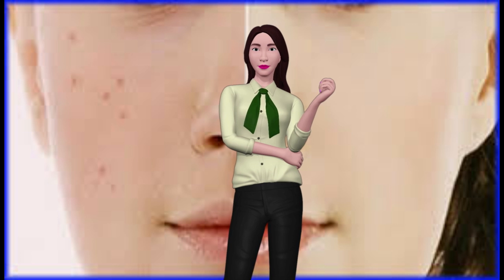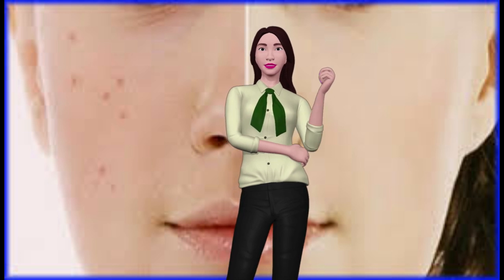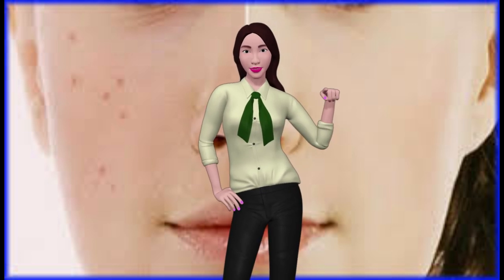Get Rid of Acne - Best Homemade Remedies For Acne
Check Out This Solid Advice To Improve Your Acne

Acne is an embarrassing problem. You can have control of your breakouts, even though at times it seems impossible. There are many natural remedies that work just as well as medications, sometimes better. Sometimes your body just needs proper skin care and the right nutritional balance to help acne go away for good. Take a look at these great hints.

A paste of nutmeg and milk makes an effective treatment for acne. Combine ground nutmeg with some room temperature milk until it forms a paste. Apply this to the areas affected by acne and leave it on overnight. Often the acne will disappear quickly and without leaving unsightly marks on your face.

If you want to get clear skin and feel your best during the day, try to get eight hours of sleep at the minimum. Sleep is essential for healthy skin, as it helps to replenish your body with the nutrients that it lost during the day, while reducing stress and anxiety.

Reduce stress in your life so that you are able to maximize the benefits that you'll see from your anti-acne efforts. Emotional and physiological stress are common reasons behind breakouts. Physiological stress, such as an illness, can leave the body dehydrated, leaving less water for your skin to use to purge toxins. Emotional stress can wreak havoc on your internal systems, making you more susceptible to breakouts.

Do not pick at or squeeze blackheads, instead use a special blackhead cleaner and wash your face often. This will keep you from getting scars and help clear the blackheads in the long run. There are many different brands of blackhead cleaning products available that will make your skin look its very best.

Cut back on coffee. Some studies show that coffee, with or without caffeine, stimulates cortisone production. This can cause acne to flare up or get worse. Instead of coffee, try drinking either green or white tea. If you feel stressed out you should completely stop drinking coffee until your acne clears up.

To help your skin resist and recover from acne, avoid using hair care products with excessive liquid residue. These residues tend to drip or spatter on the face, where they can clog pores and contribute significantly to acne infections. Minimize the amount of product you use. Switch to lighter products, or consider forgoing such products entirely.

If you have problems with pimples, try using a honey mask one to two times per week. The natural antibacterial properties of honey can kill bacteria, which helps prevent infection as well as giving your immune system less work to do, so it can clear up your acne faster. Honey is also thought to contain nutrients that are essential for healing, and it may even reduce pain.